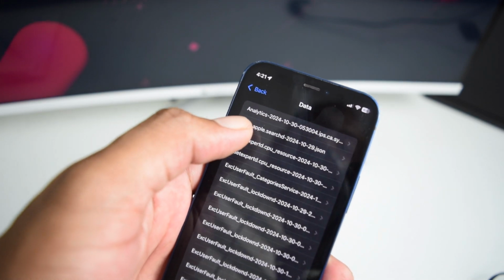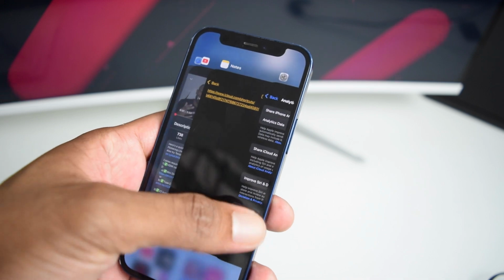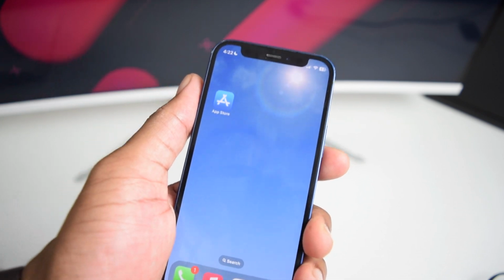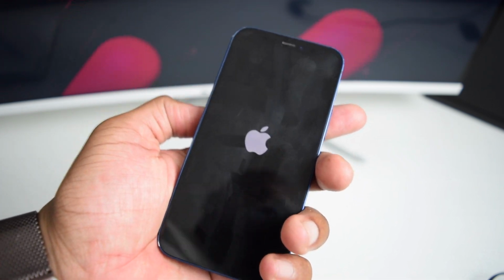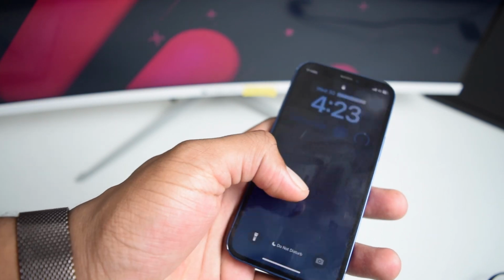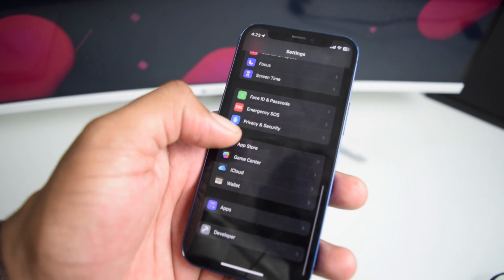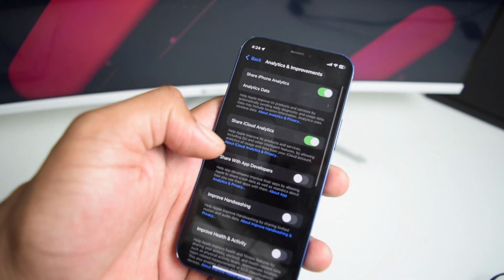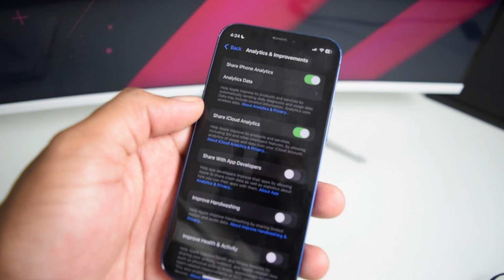Iphone Analytics Battery Data Not Showing? Here’s The Fix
Here's a quick tutorial on how to find the iPhone analytics data report and make it visible in order to find your iPhone's real battery health.